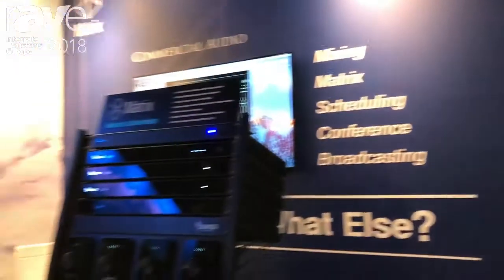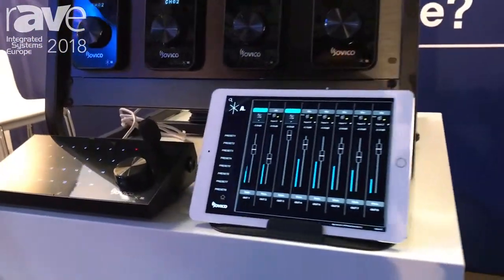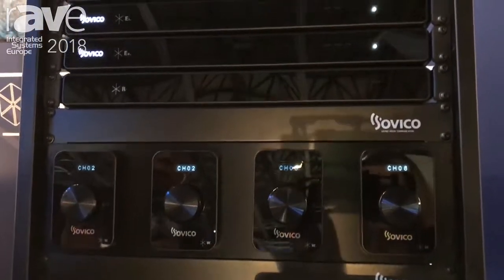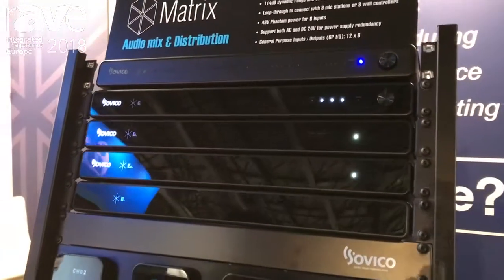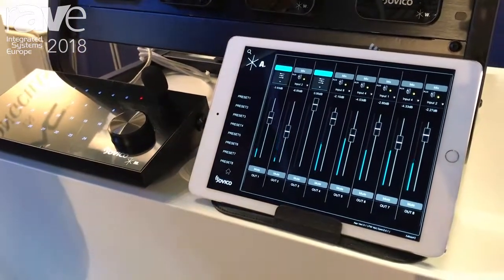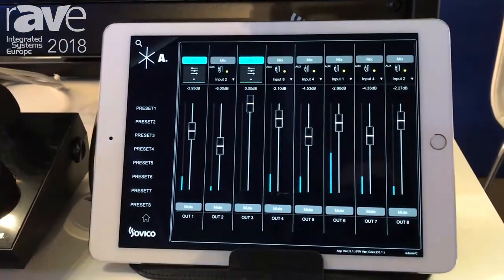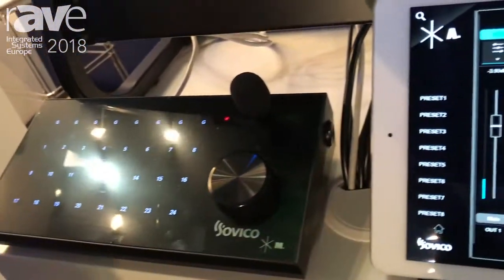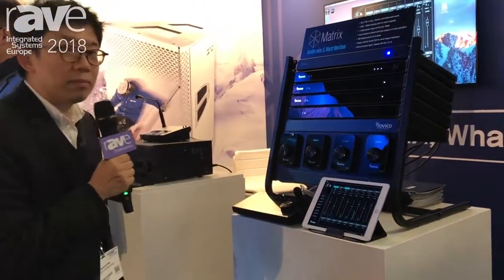ISE 2018: Sovico Professional Exhibits Matrix Audio Mix System